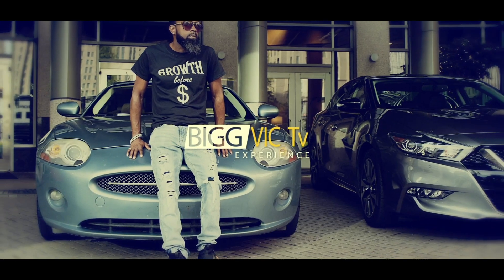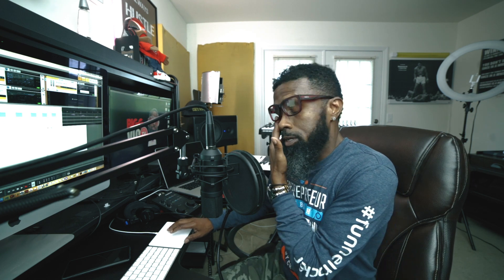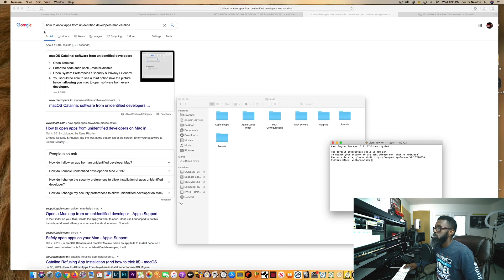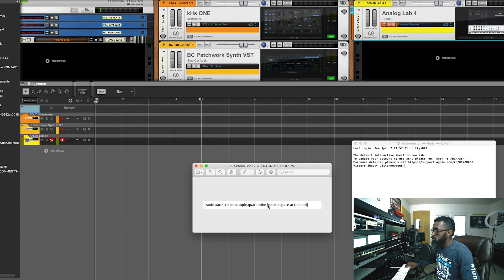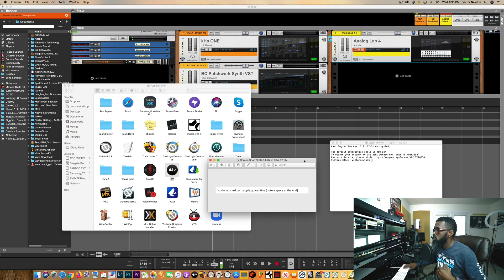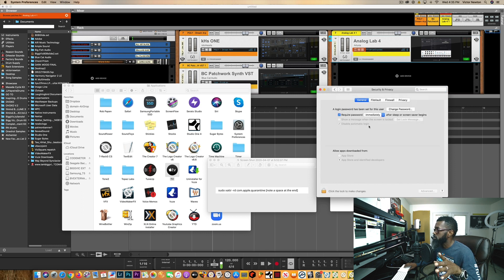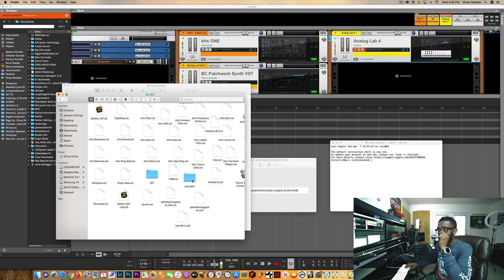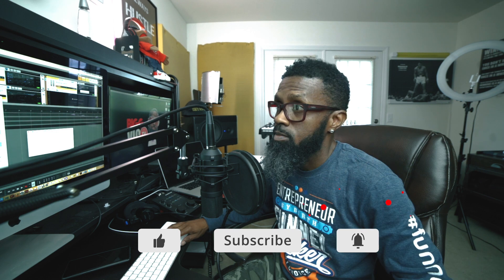HOW TO FIX YOUR UNRESPONSIVE APPS AND PLUGINS AFTER UPDATING TO MacOS Catalina 👏👍🏻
What's up guys? In this video I'm going to show you how to get those apps and plugins back working if you haven't fixed the issue after updating to the latest MacOs Catalina update. Enjoy.. Don't forget to smash that thumbs up button if it helped you.

Code Fix : sudo xattr -dr com.apple.quarantine [make sure to add space after then drag app or plugin]

***Pre Order Bigg Vic - Relax & Vibe Beat Tape Vol. 1*** -

1997 Classic Hip Hop Tape Produced and written by: Bigg Vic